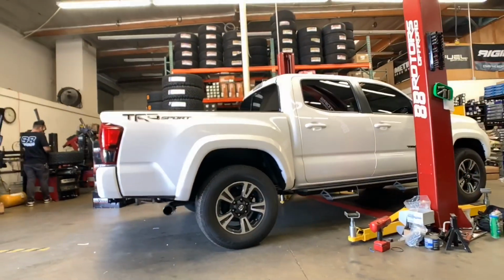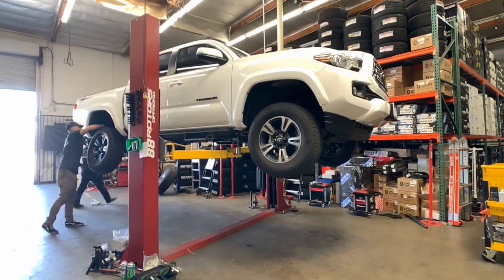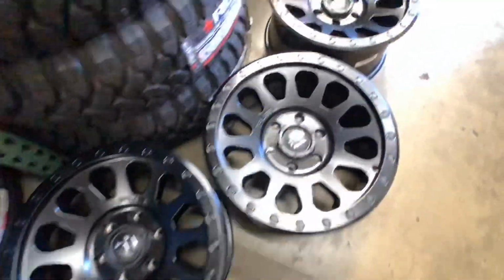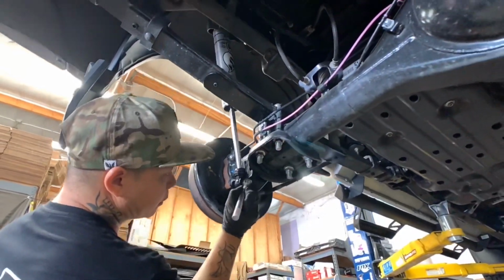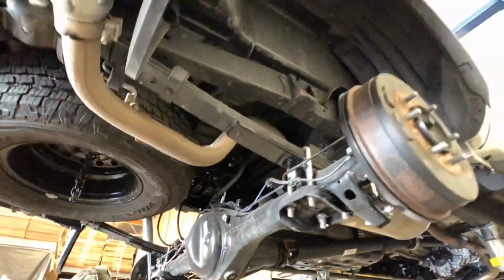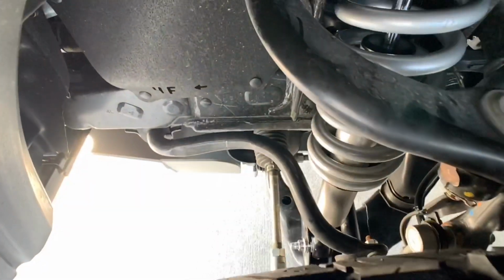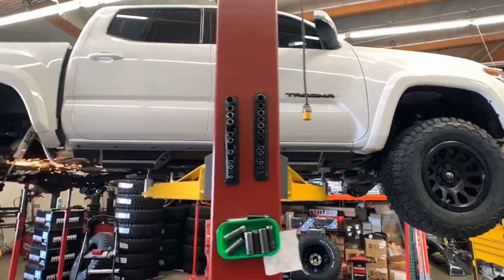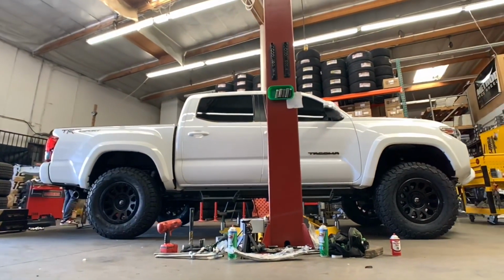Pair Of Tacoma Trucks Lifted on Fox Suspension & 285/70/17 Tires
88ROTORS OFFROAD

2018 & 19 Toyota Tacoma
Fox 2.0 IFP Front & Rear w/Add A Leaf System
Method NV, Fuel Vector
BFGoodrich KO2 285/70/17 Tires
Looking for some parts?

Spacer Lift 3" Front & 1.95" Rear Block Extended U Bolts! Add a leaf, king shocks, fox shocks, ivd suspension, icon shocks, icon coilovers

2019 Toyota Tacoma TRD Offroad Sport 4x4 4x2 Prerunner
Fox 2.0 IFP, Kings 2.5 Remote Reservoir, Spacer Lift, King Shocks

2018 Toyota Tacoma Cavalry Blue Kings TRD TRD Pro TRD Sports Platinums Limited Everything FOx 2.5 IFP Fox 2.0 IFP Bilstein 5100, Kings 2.5 Remote Reservoir Adjusters Coilovers, Shocks, Add-A-Leaf AAL, Method Race Wheels, Method NV, Fuel Shok Wheels, Fuel Vector, SCS RAY10 Wheels, 285/70/17 BFGoodrich KO2, Baja Design Squadron Sport Wide Amber Cornering Lights, TRD Pro Style Grille, King SUspension, Icon Shocks